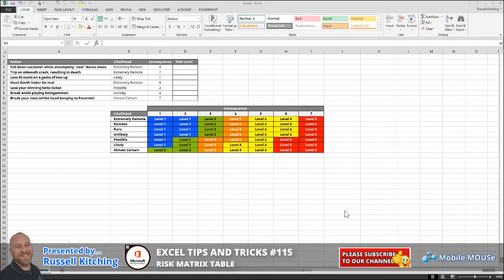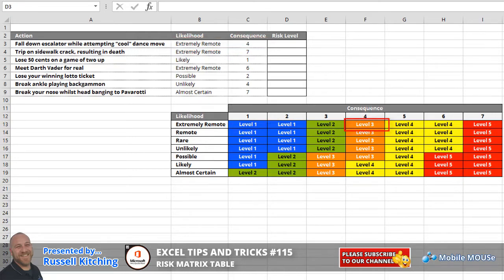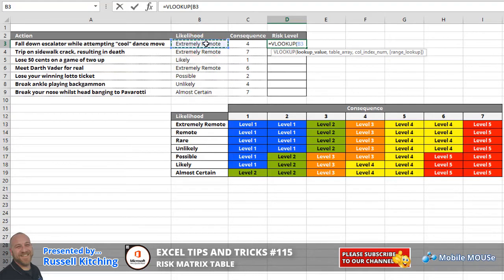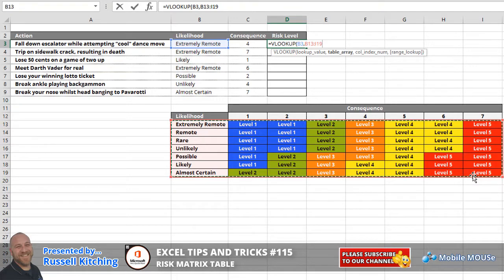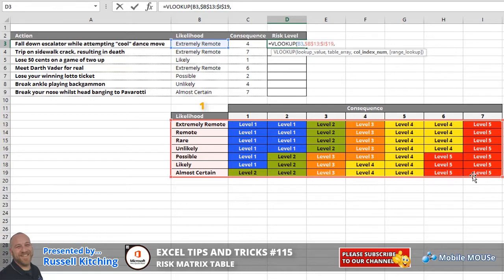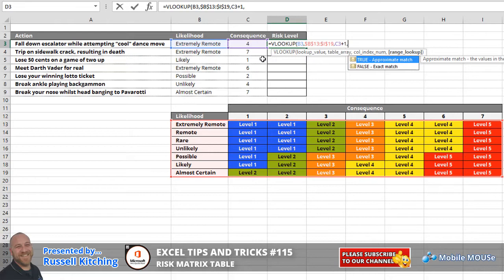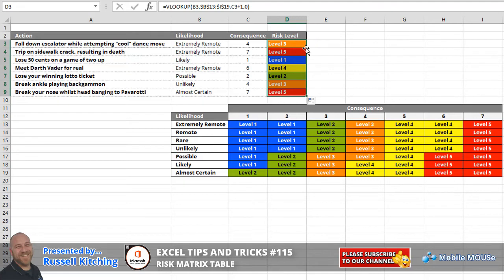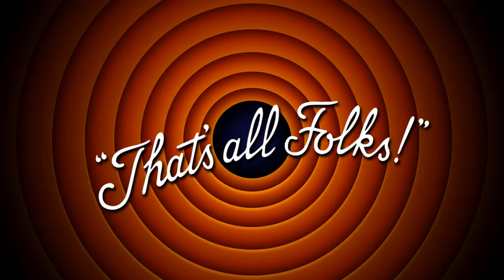Excel 115 - Risk Matrix Table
This Mobile MOUSe Training Tutorial will show you can use VLOOKUP to extract or determine Risk Levels from a Risk Matrix table.